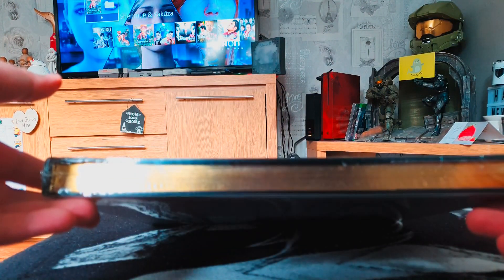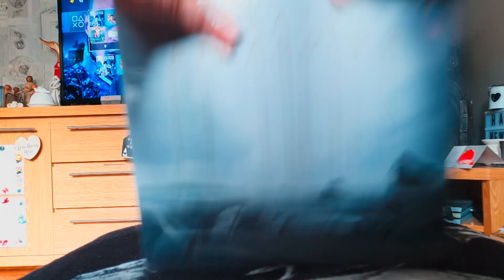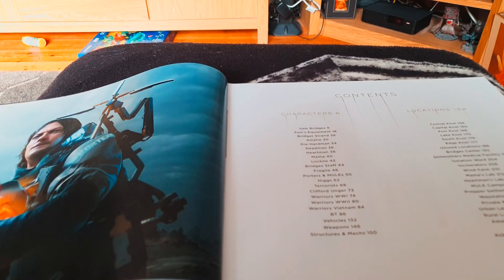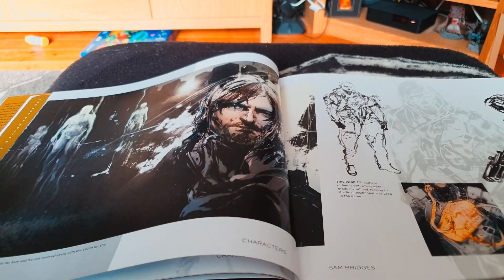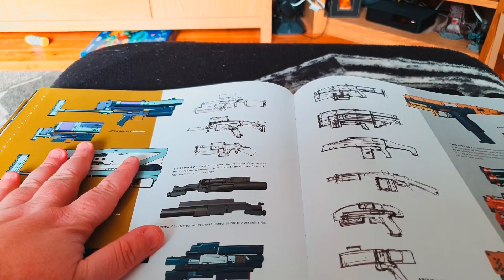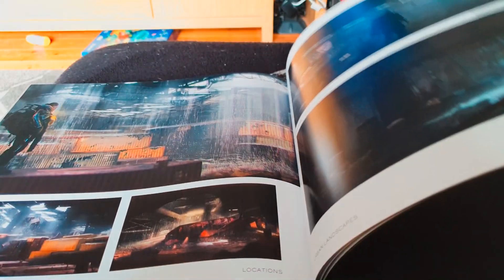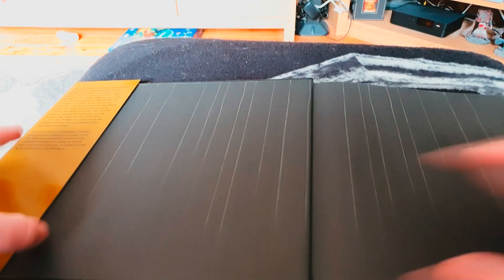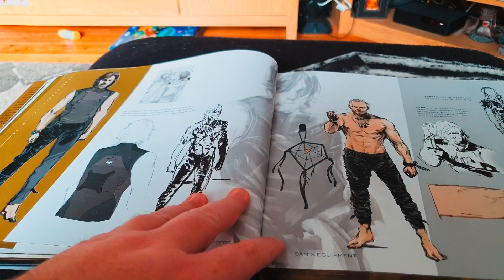The Art of Death Stranding | Unboxed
This video is for the unpackaging for The Art of Death Stranding, a fantastic game from Kojima Productions.  I've not shown all the pages, as I don't want to spoil anything for those watching.